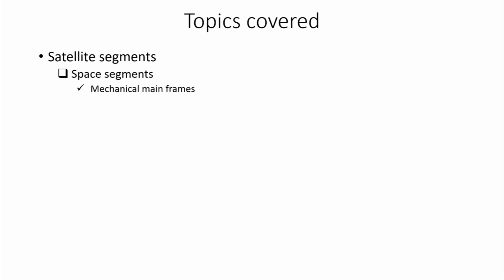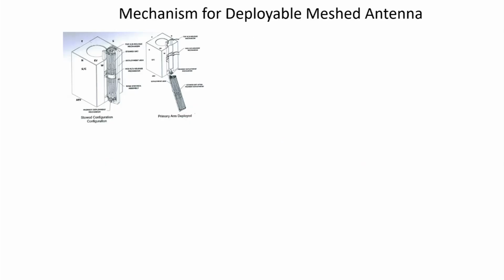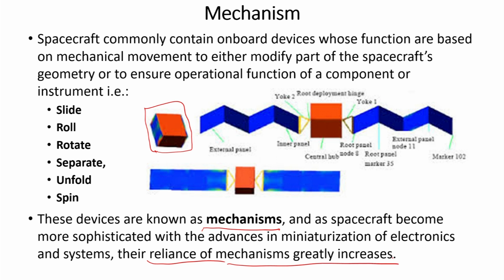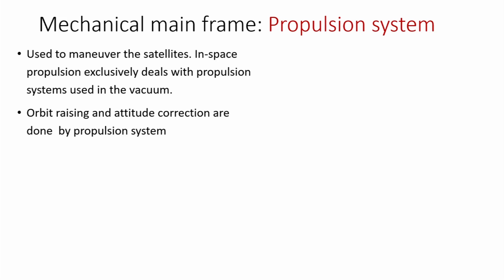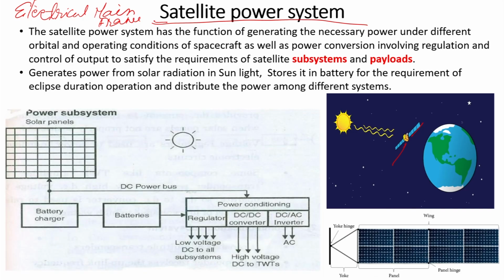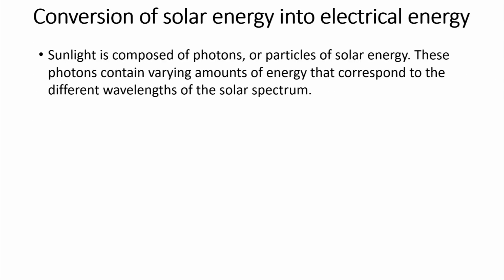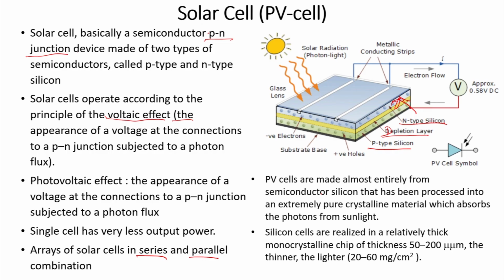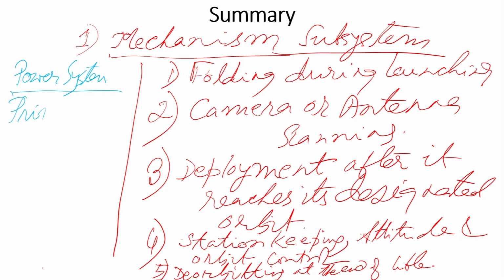Lec 09: Satellite segments, Space segments, Mechanical main frame, Mechanisms, Propulsion system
Electrical main frames and Power system